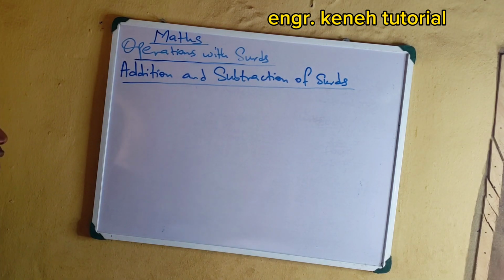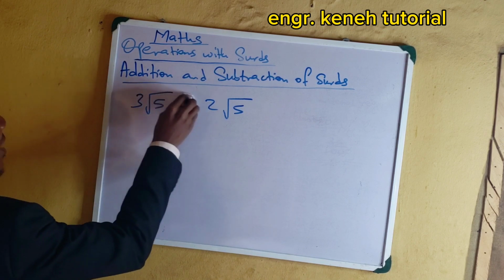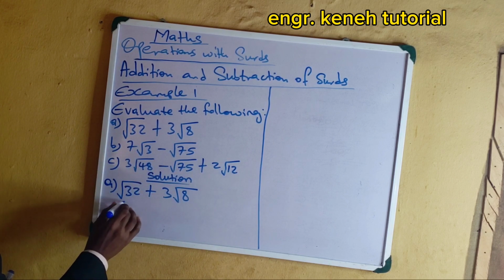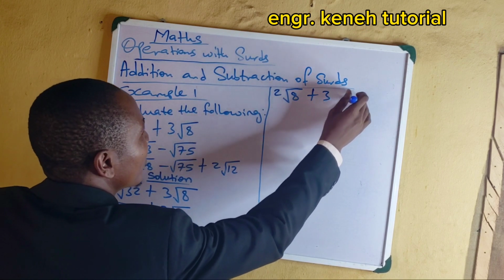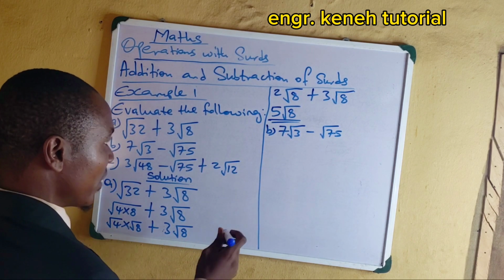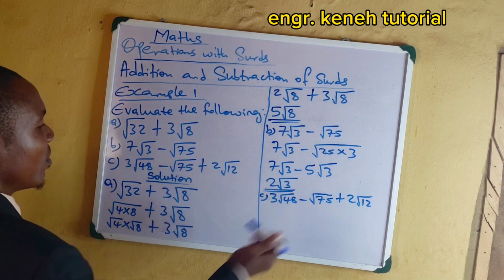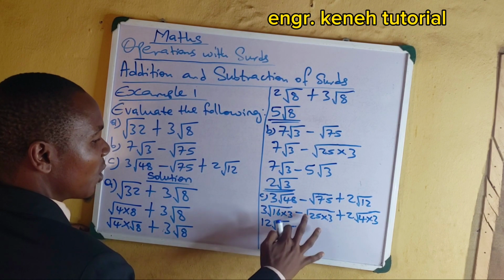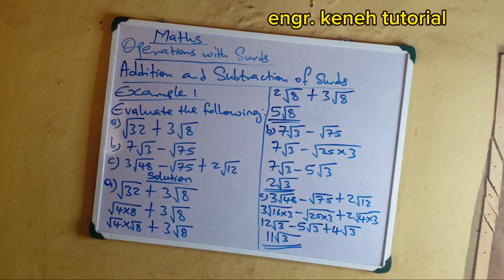Operations with surds 3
operations with surds 3 for proper senior waec and JAMB MATHS EXAMINATION PREPARATION